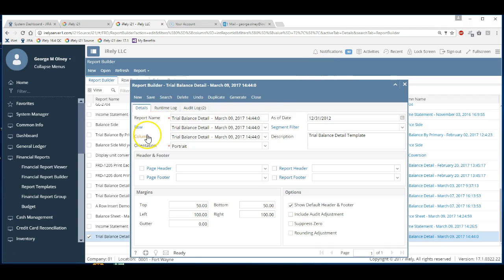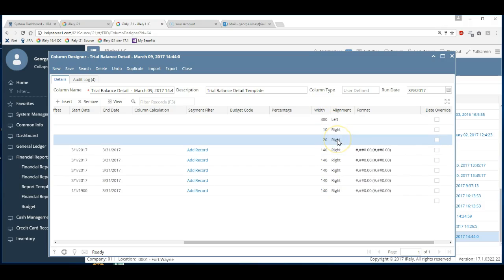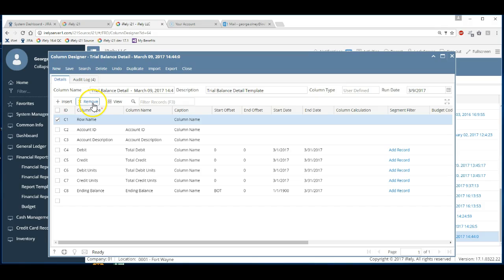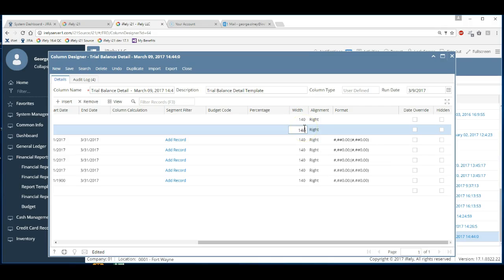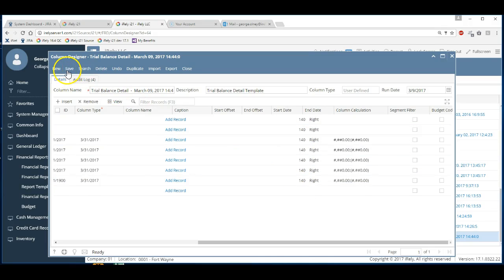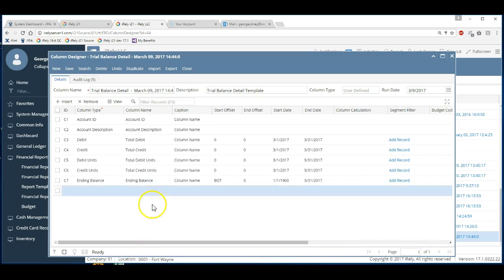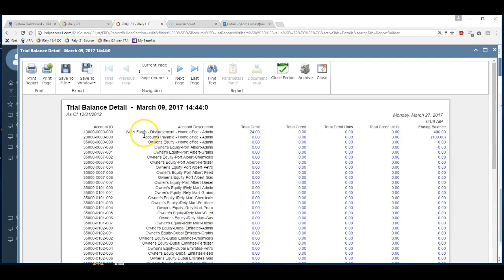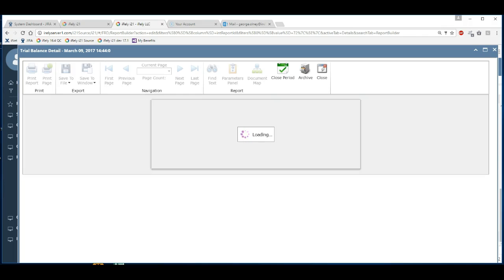iRely i21 FRD - Changing the width of columns in FRD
How to change the widths in FRD so that your report is easily read